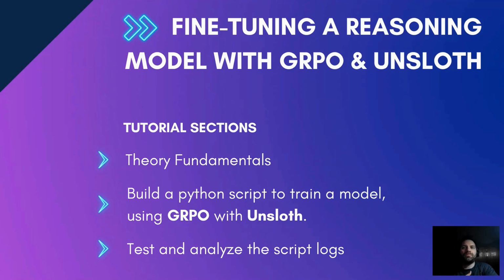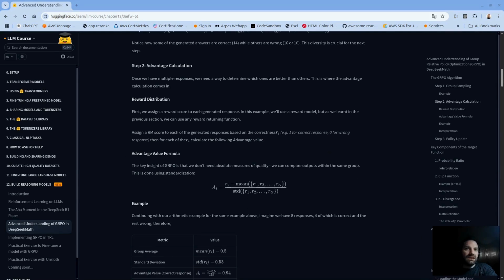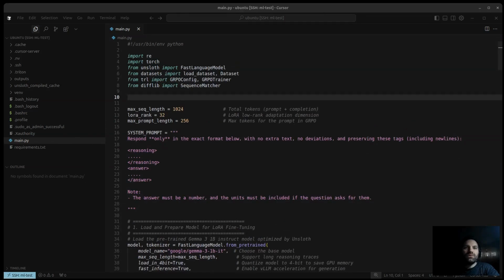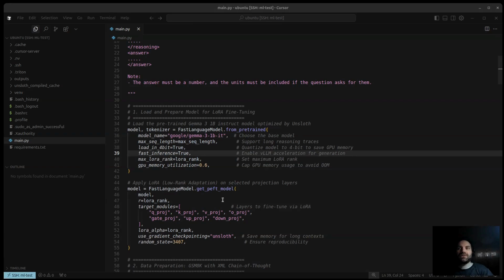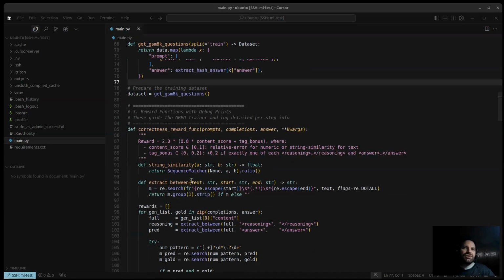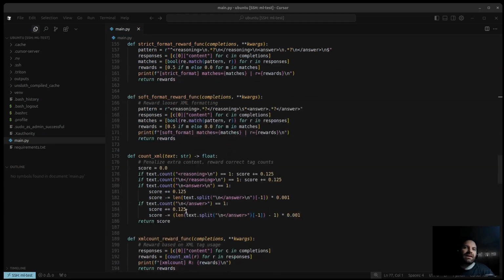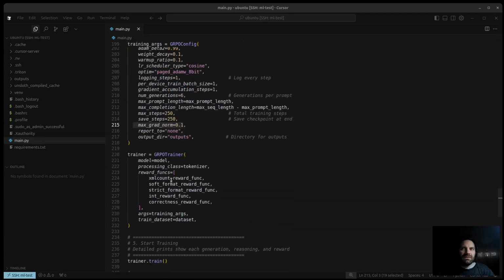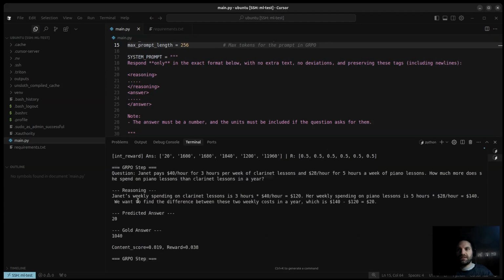Train a Model to Reason like Deepseek with UnSloth | GRPO | LoRA - Fine-Tuning CoT Tutorial 🚀🤖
Welcome to the ultimate deep-dive on fine-tuning Google’s Gemma 3 1B-IT for advanced math reasoning! In this hands-on tutorial, you’ll learn how to transform a powerful pre-trained language model into a step-by-step math problem solver. We’ll cover everything from preparing your dataset to designing custom rewards that shape the model’s behavior—all on consumer-grade hardware! 🚀

What You’ll Discover:

LoRA (Low-Rank Adaptation): Slash GPU memory requirements and train only small adapter layers perfect for 1B-parameter models on a single GPU. 💾

GRPO (Generative Response Policy Optimization): Go beyond supervised training with reward-driven fine-tuning. Generate multiple answers, score them, and teach your model to prefer the best ones. 🏆

Chain-of-Thought Structuring: Enforce clear, XML-style tags so your model explains its work—ideal for transparency and downstream parsing. ✍️

Unsloth Speed-Ups: Integrate Unsloth’s optimizations for 4-bit quantization and gradient checkpointing to train faster and avoid OOM errors. ⚡

Custom Reward Functions: Build nuanced reward functions that balance numeric accuracy, unit matching, strict formatting, and even integer-only answers. 🎯

Full Code Walk-Through: Step through the complete main.py script—imports, data loading with GSM8K, prompt construction, reward logic, trainer config, and inference tests. 📚

Saving & Deployment: Save just the LoRA adapters for lightweight reuse or merge into a 16-bit model ready for production. 📦

Why This Matters:
Math word problems are a prime test of LLM reasoning. By fine-tuning with explicit reasoning prompts and reward shaping, you’ll get models that not only answer correctly but also show their work—boosting trust and interpretability for educational tools, automated tutoring, and scientific applications.

ML Researchers & Engineers looking to push the state of the art in LLM fine-tuning

Data Scientists who need efficient workflows for domain-specific tasks

AI Enthusiasts eager to learn practical techniques for making models “think” out loud

If this video supercharged your AI journey, smash that Like button 👍, Subscribe for more tutorials on fine-tuning and reinforcement learning with LLMs, and ring the Bell 🔔 so you never miss an update! Have questions or project ideas? Drop them in the comments below let’s build smarter models together!